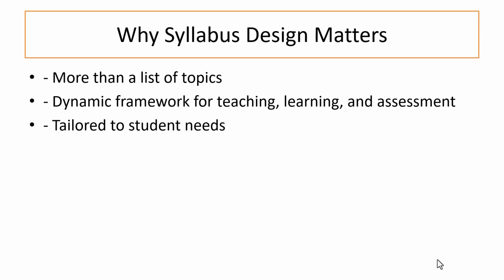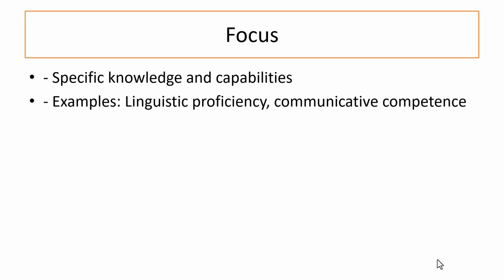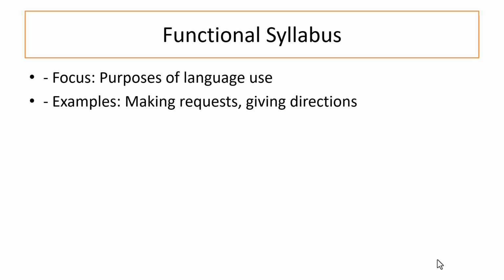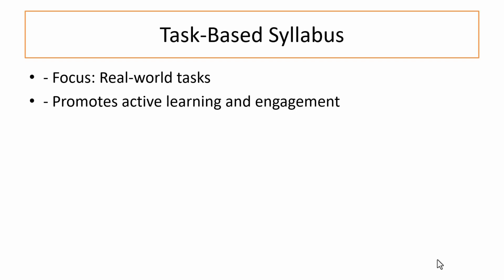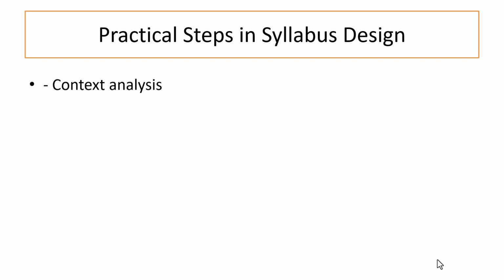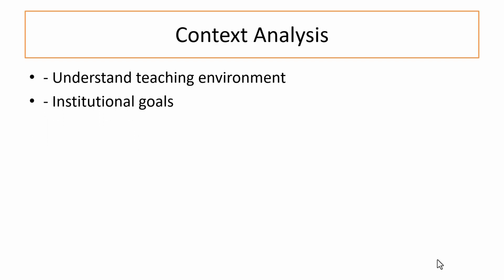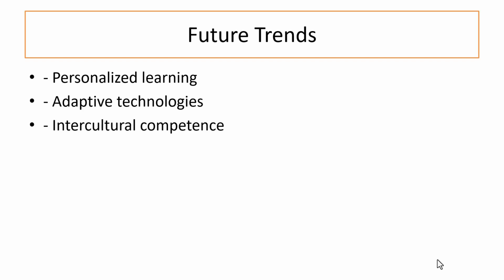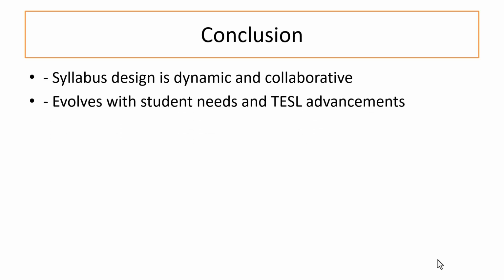Syllabus design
Learn the fundamentals of creating effective TESL syllabi in this educational presentation. Perfect for new and experienced ESL teachers, this guide covers:

Key principles of syllabus design
Different types of syllabi and their applications
Steps for needs analysis and goal setting
Course organization and content planning
Assessment strategies and integration
Common challenges and solutions
Practical examples and templates

Whether you're teaching in a language school, university, or private setting, this presentation provides valuable insights for developing structured and engaging ESL courses.